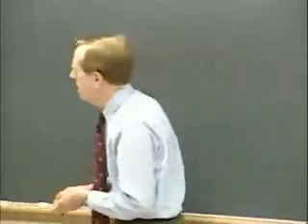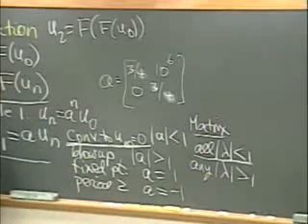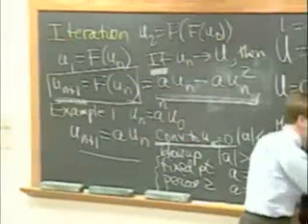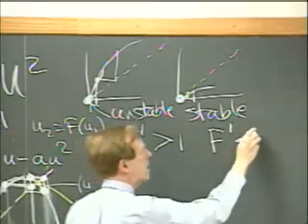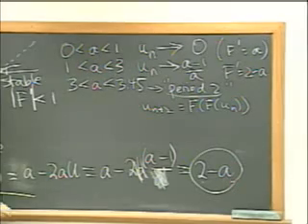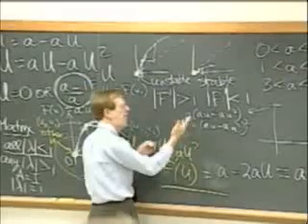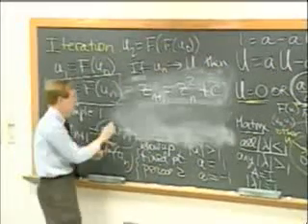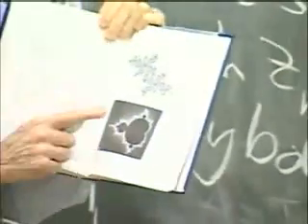Lec 11 | MIT 18.085 Computational Science and Engineering I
Initial value problems: wave equation and heat equation